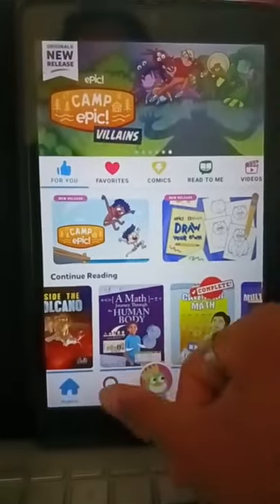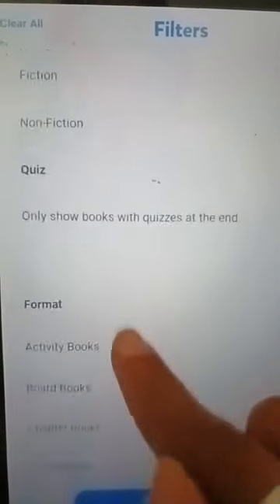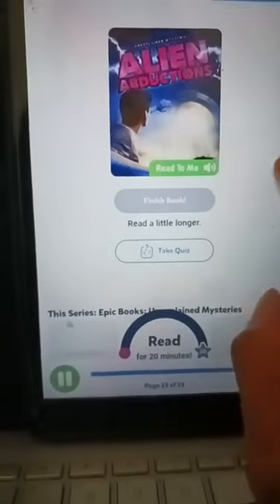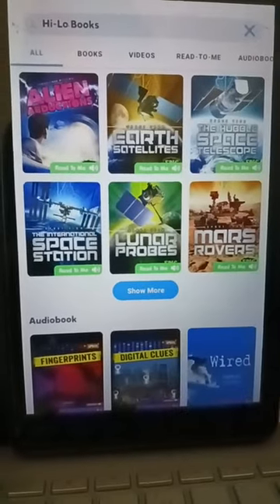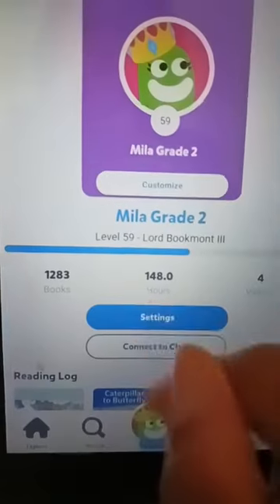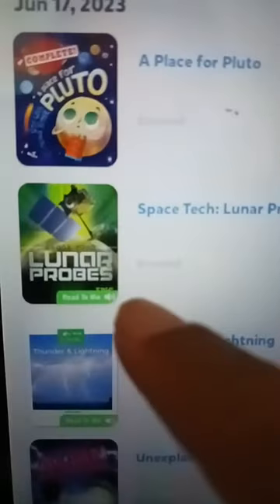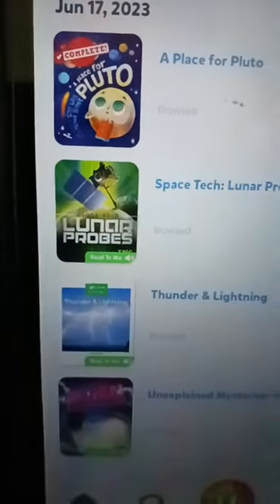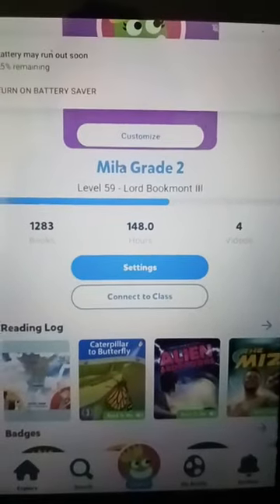Homeschool Resource: sharing my favorite Reading App 📚